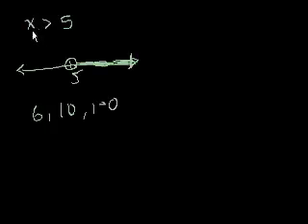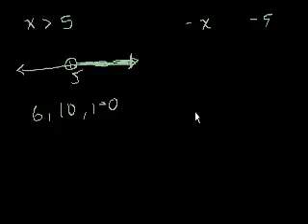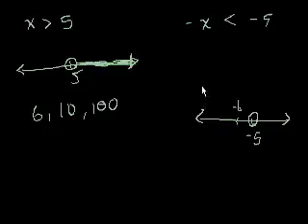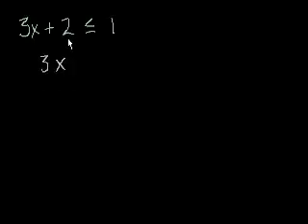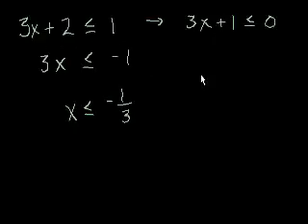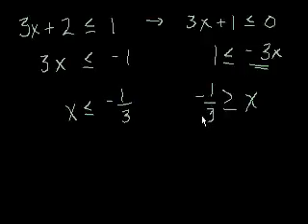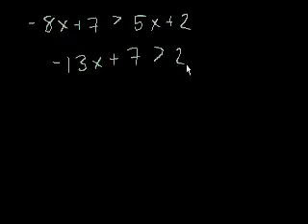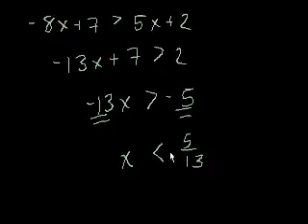5 Algebra Solving Inequalities